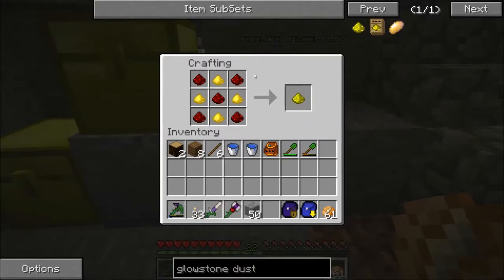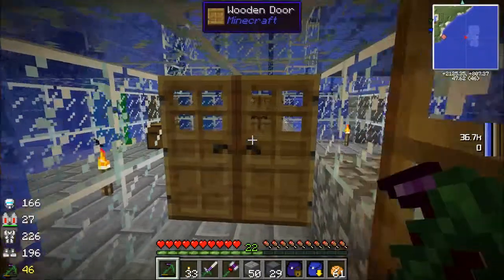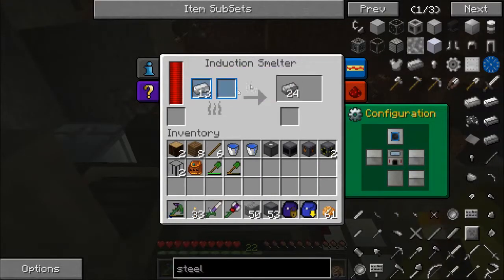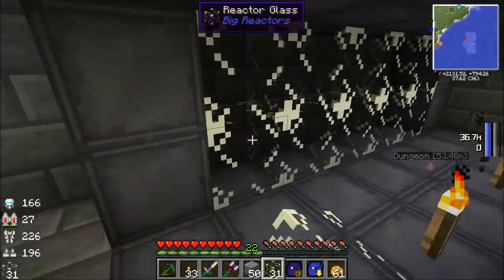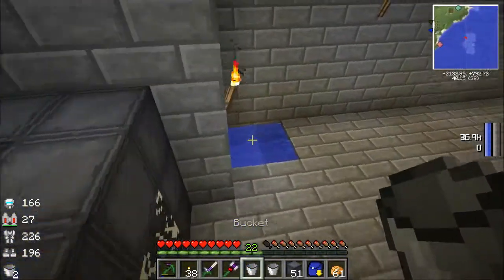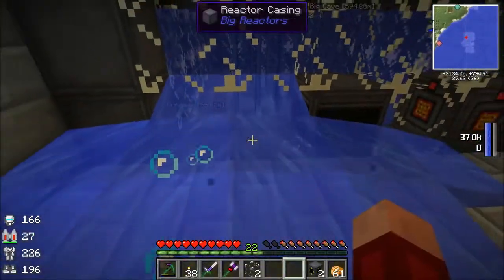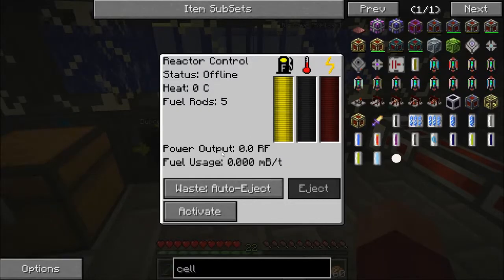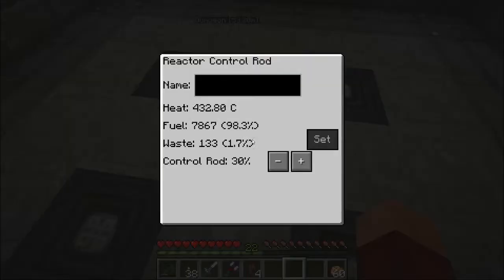FTB Monster - Nebulous Server - #03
Everyday is a school day :)

Welcome to a new Minecraft FTB Server series on my channel.

Feed the Beast is a modpack for Minecraft. It adds a huge number of items, recipes and world-generation to the game, and is used in the YouTube series "Feed the Beast." The modpack centers on several famous mods such as IndustrialCraft and BuildCraft but the full list is extensive.